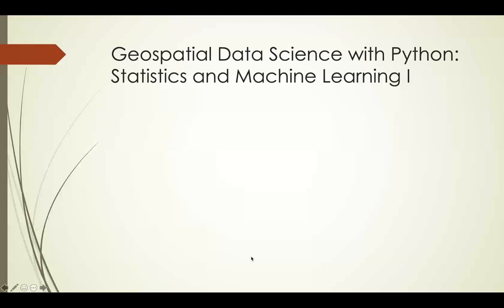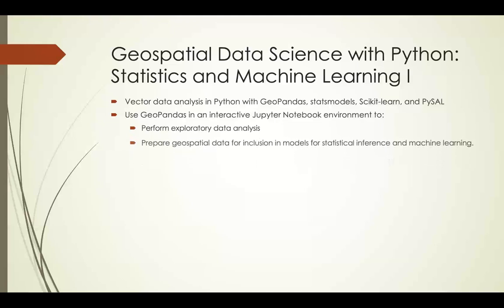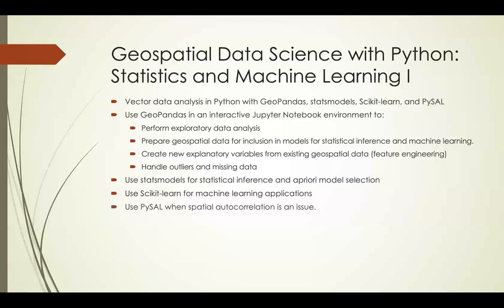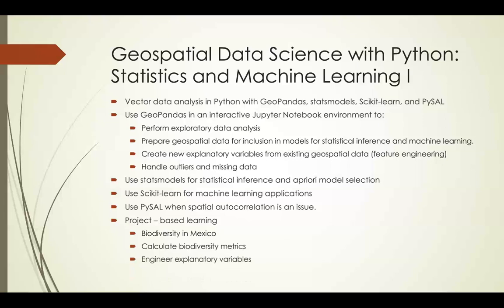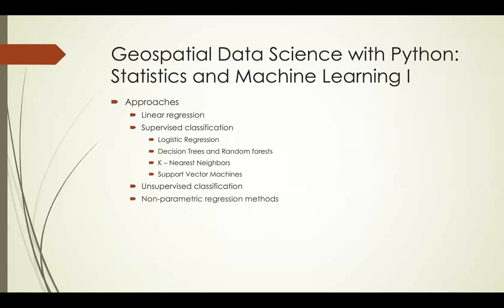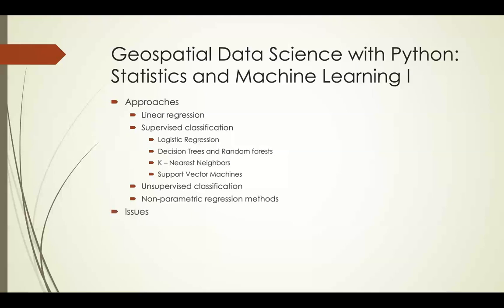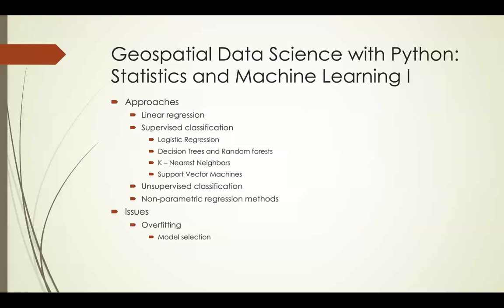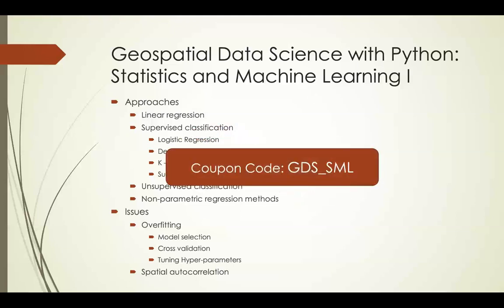New Course: Geospatial Data Science: Statistics and Machine Learning I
I am pleased to announce the availability of a new course.  This is the second course in a series on Geospatial Data Science with Python and deals with the topic of statistics and machine learning with vector data.  We use Jupyter notebooks and GeoPandas as the base technology for exploring statistical and machine learning packages in an interactive Python environment including statsmodels, scikit-learn, and PySAL.

NOTE: This course is a work in progress but already includes 10 hours of video and I expect it to be completed by the end of February, 2021.